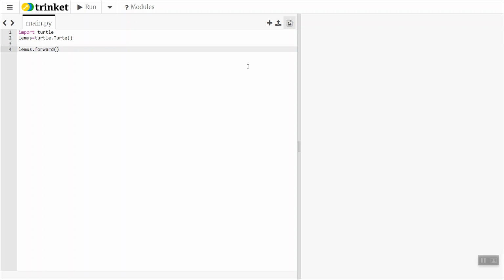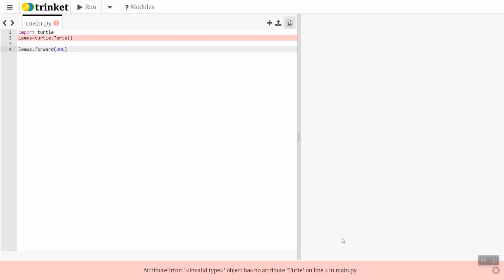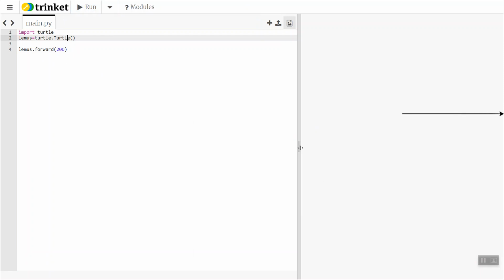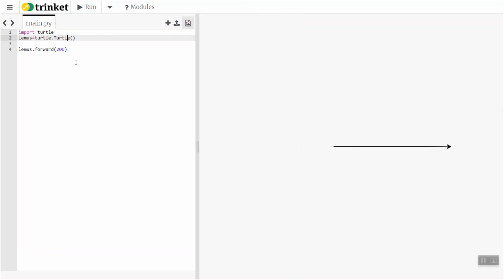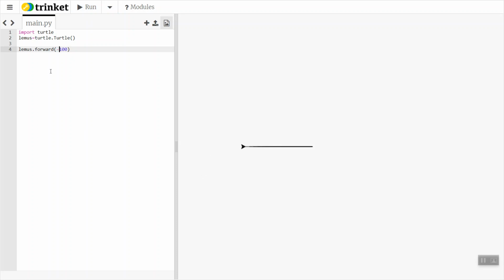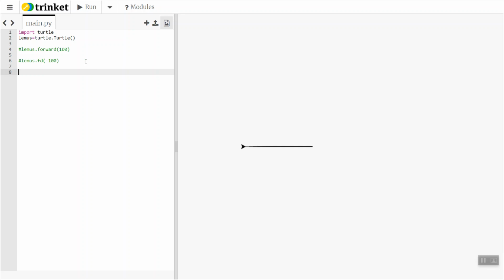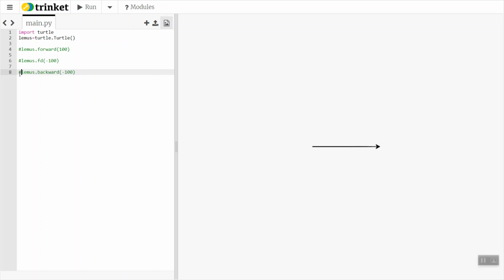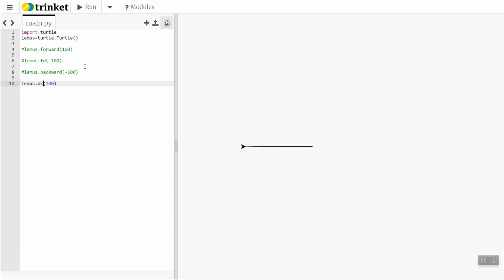Trinket Python Turtle Lesson: More About Drawing Lines